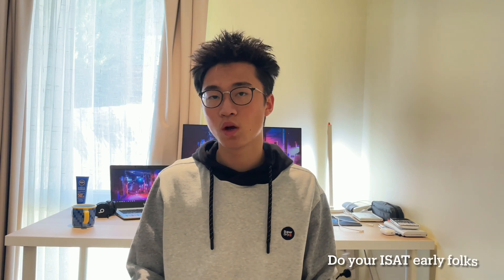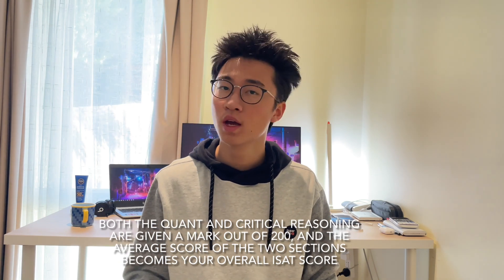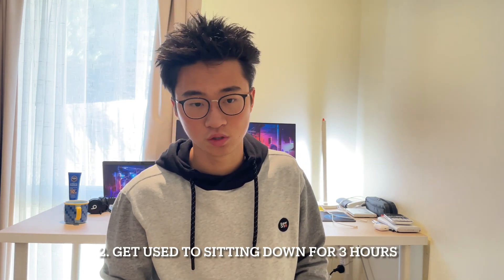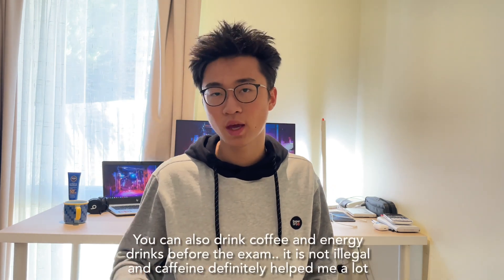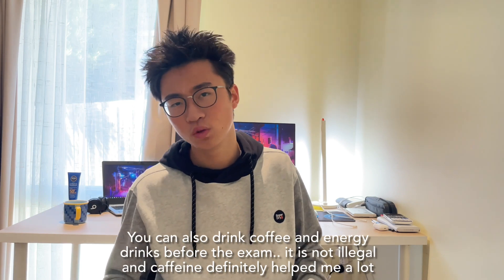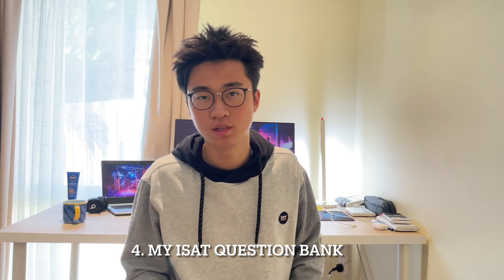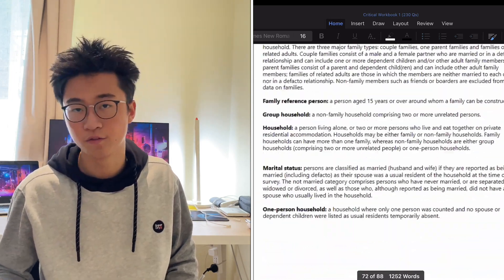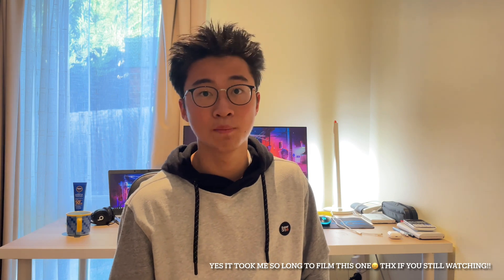ISAT - HOW I SCORED IN THE 98%TILE (General tips on how to do well)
Hey! My name is Ryan Yuan, and I am an international pre-med student studying in Australia. I have recently completed my ISAT exam and scored in the 98th percentile.

This video is all about how I prepared for the ISAT and some tips and lessons I learned throughout my preparation process. I also briefly talk about some of the resources that I used as well as the differences between the ISAT and the UCAT. I hope you will find this video helpful (sorry for my bad filming and editing skills as this is my first YT video ever)!

If you are interested in buying my ISAT question bank of 1000 questions (5 complete sets of mock exams + 500 practice questions), please It is a website created by my friends (all AU medics that achieved in the 90th+ percentile in ISAT) and me that targets AU med preparation courses.

Click on the link for some free warm-up questions on exam day (use it as last minute boost)

I need some motivation to make more ISAT videos in the future! :D